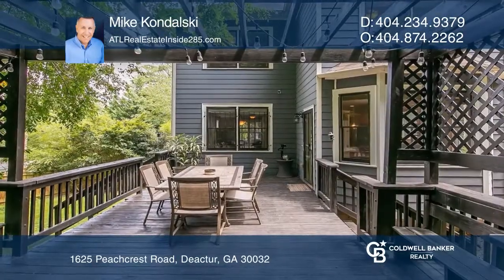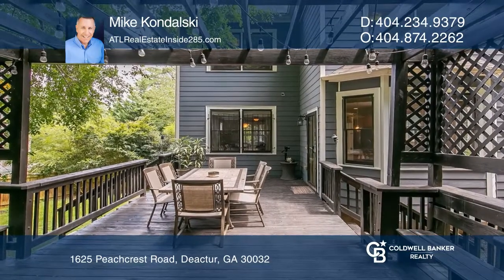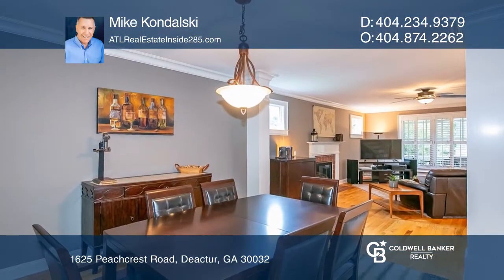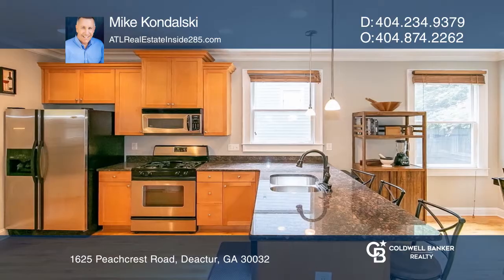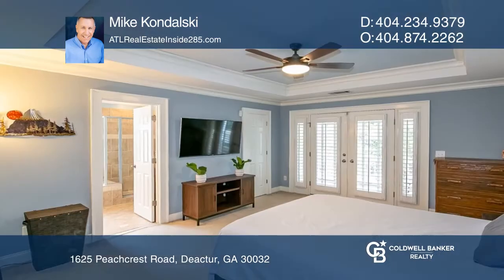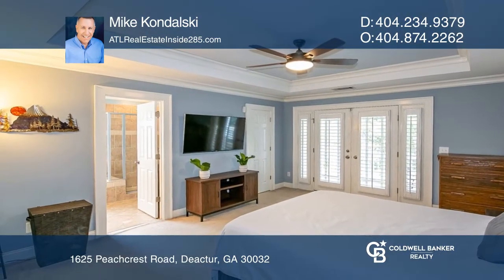1625 Peachcrest Road Deactur, GA | ColdwellBankerHomes.com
1625 Peachcrest Road, Deactur, GA

Gracious Craftsman near Belvedere Park neighborhood. Covered front porch and upper level covered deck. Light and bright open floor plan with main level oak flooring, six-inch crown molding and plantation blinds. Large living room with fireplace and separate dining room. Eat-in kitchen with granite c